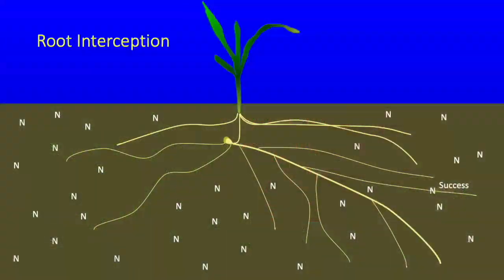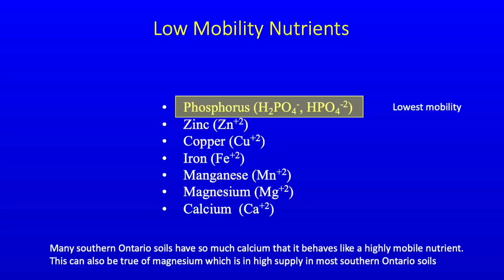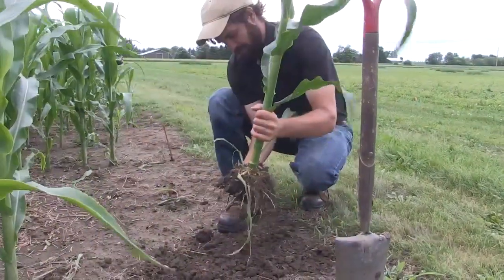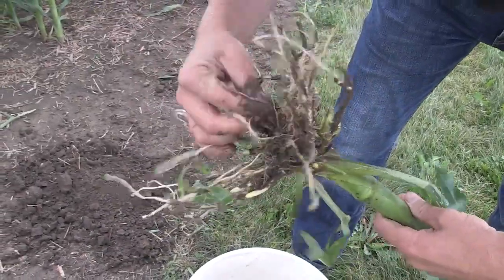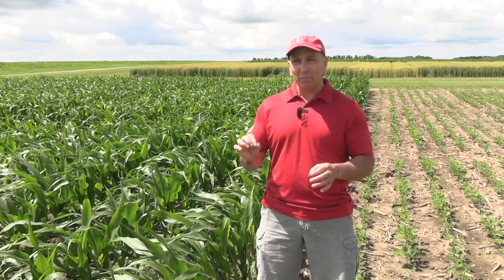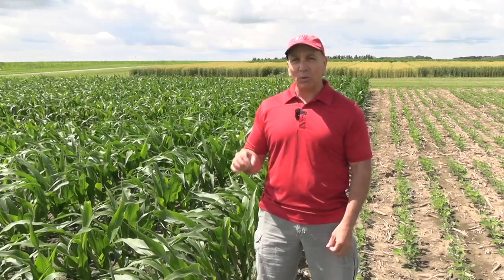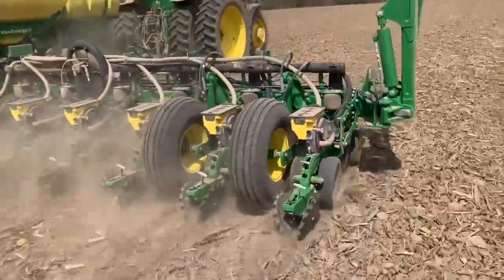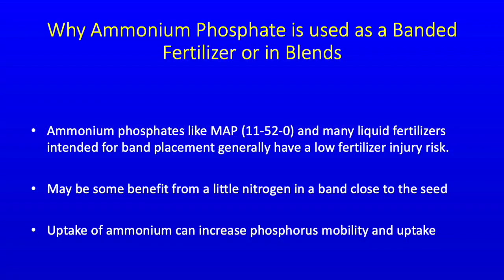Soil School: How nutrients move and the impact on fertilizer management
Nutrients such as nitrogen and phosphorous move quite differently though the soil and understanding how they travel is key to helping growers choose the best application strategies.

Phosphorous, for example, tends to be more like a tortoise, moving slow and methodically through the soil. Nitrogen, on the other hand, is the hare, racing quickly through the plant root zone and the soil profile.

On this episode of RealAgriculture's Soil School, University of Guelph associate professor Dr. John Lauzon looks at how root interception, mass flow and diffusion transports nutrients in the soil to the root surface.

When it comes to phosphorous, Lauzon notes that nutrients can move as little as 1/16 of an inch over the course of the growing season. With such little mobility, he notes that it's important for growers to adopt the right application strategies.

Lauzon explores why there is an advantage to banding low mobility nutrients, particularly phosphorus, close to the seed. He also offers tips on how close is too close when it comes to banding and why ammonium phosphate is used as a banded fertilizer or in blends.